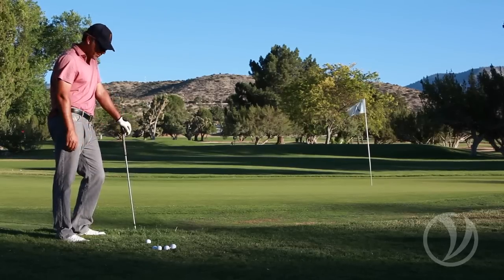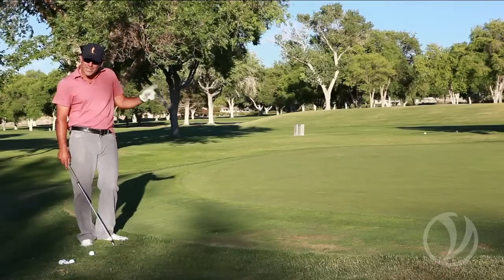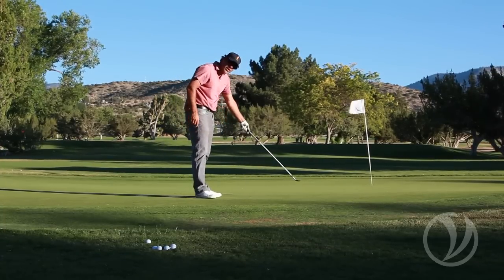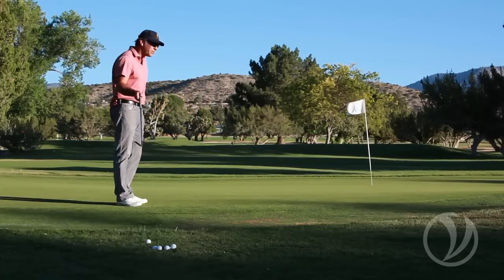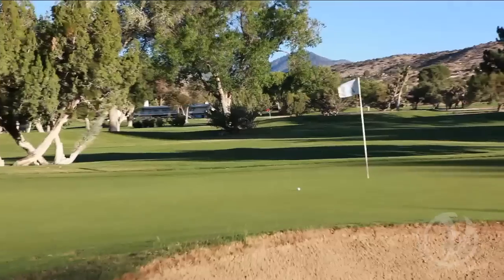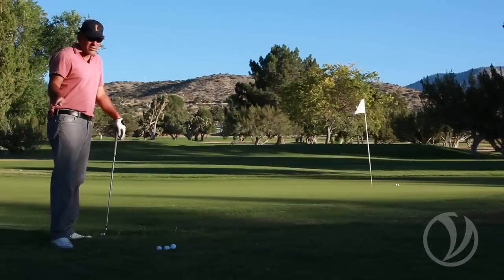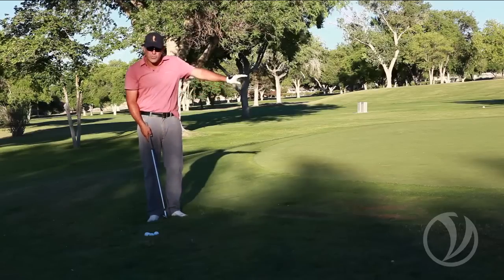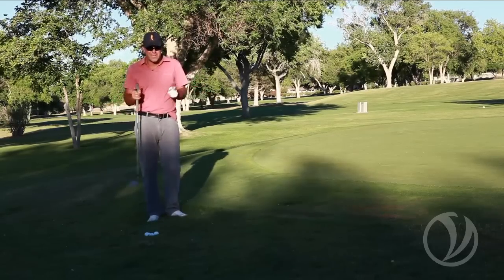Golf Tip - The Bump & Run Chip Shot Over A False Edge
Improve your Golf Game & receive personal instruction at the Jim Venetos Golf Academy

Read up on what Jim's doing on his BLOG!